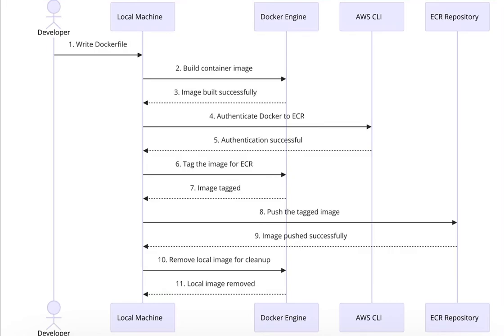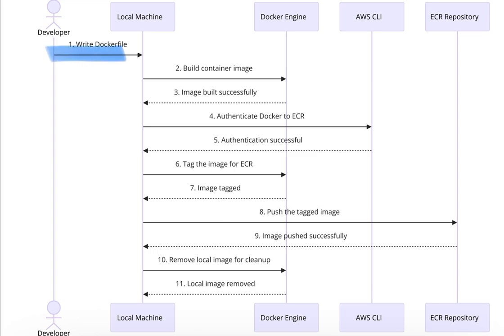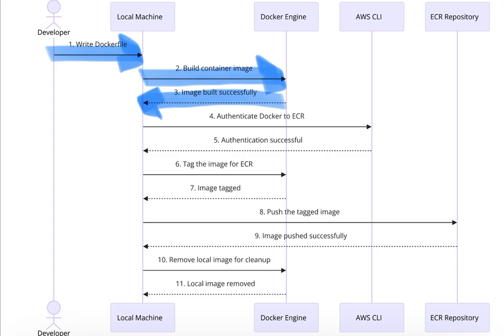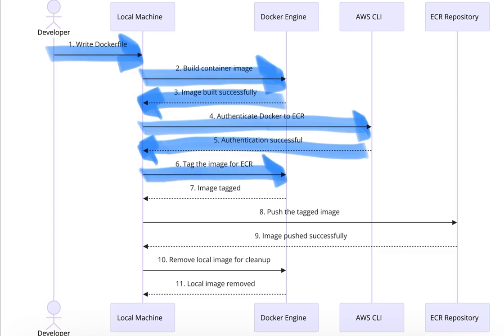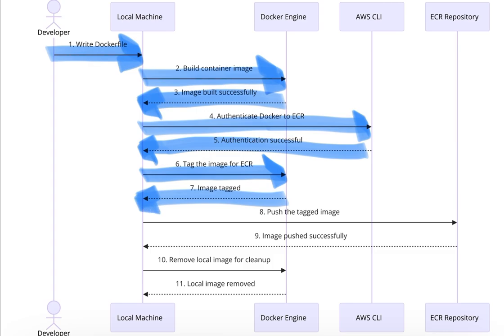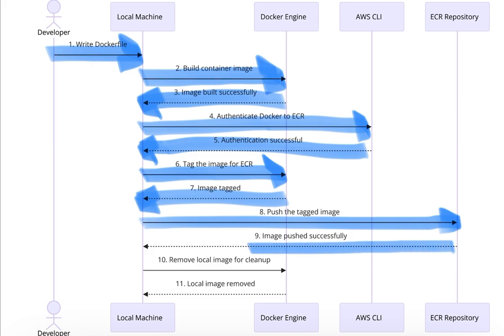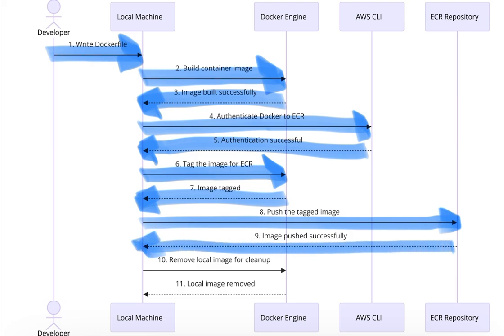Step-by-Step Guide: Build Container Images with AWS CLI & ECR- 01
In this video, we walk you through the entire process of creating a Docker container image, pushing it to Amazon ECR (Elastic Container Registry), and performing cleanup afterward. You’ll learn each step, from writing the Dockerfile and building the container image, to tagging, pushing to the ECR repository, and managing resources with cleanup. We also explain key concepts like authentication with AWS CLI and tagging images for version control. Whether you’re a beginner or looking to refine your DevOps skills, this guide will help you understand container management and deployment best practices.